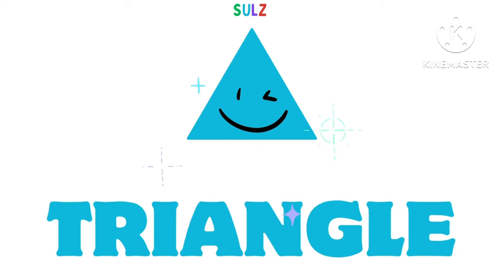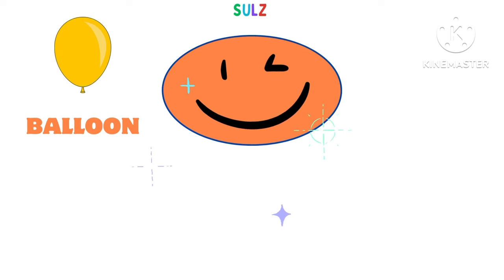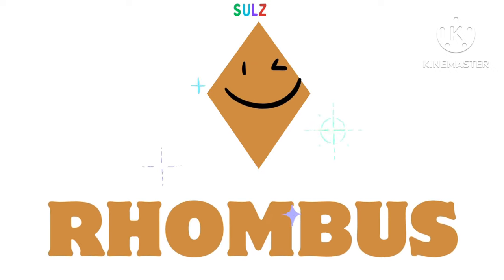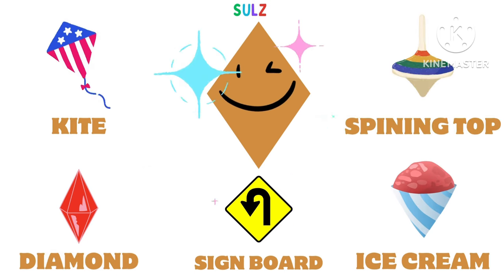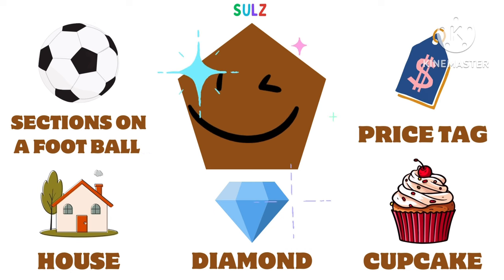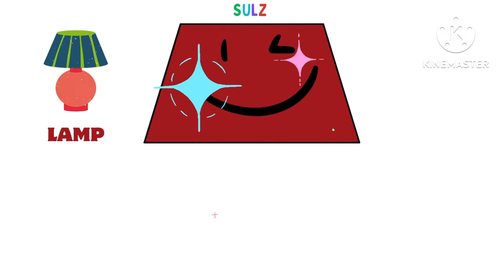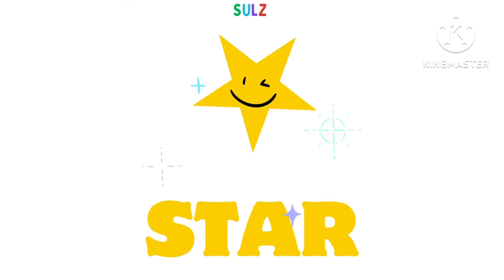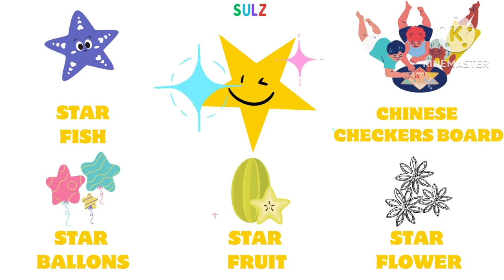Learn shapes | Name of Shapes | Sides and corners | 2D Shapes | Different shapes for kids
This video is a kids cartoon that will help them learn shape names, sides, and corners. This is a very simple and fun-loving, straight-forward video for children and kids, so that learning becomes easy.